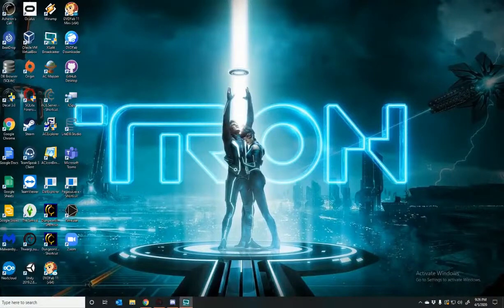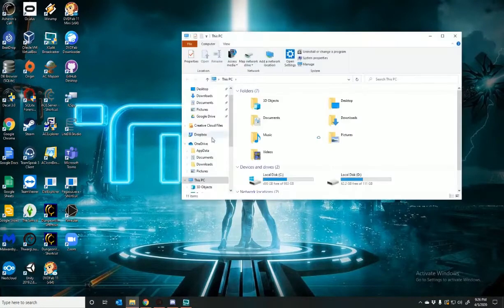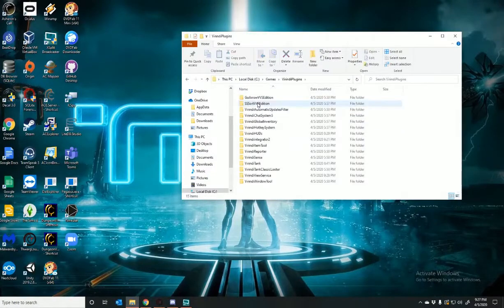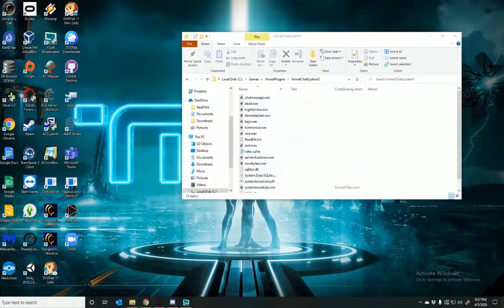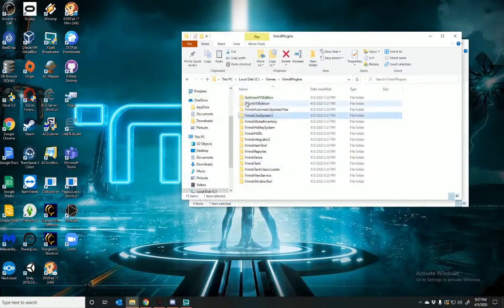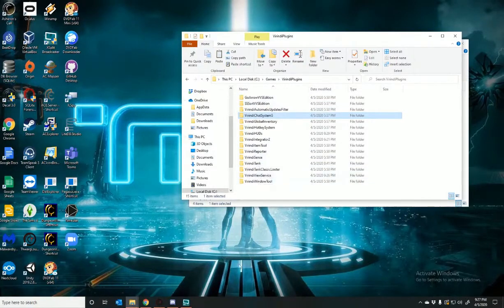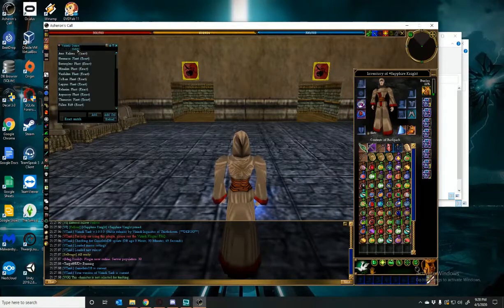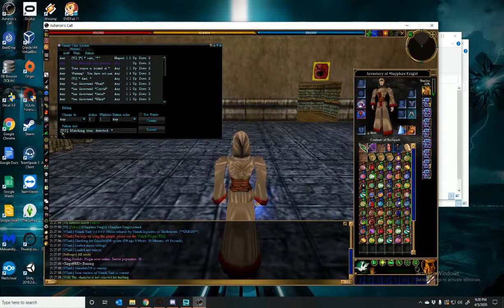Asheron's Call VirindiChatSystem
All files used in this video are available via the ACCPP Archive